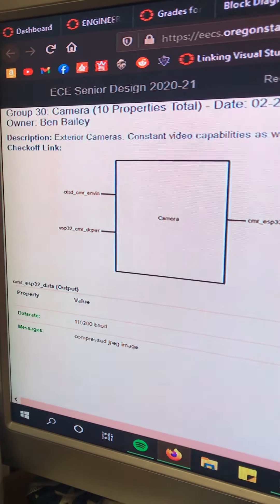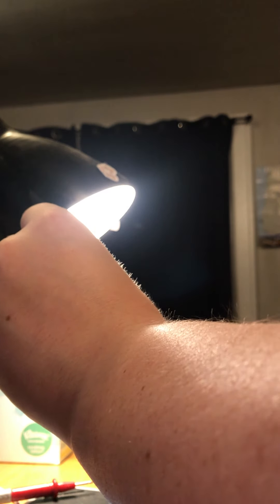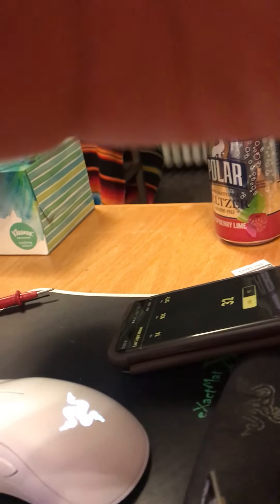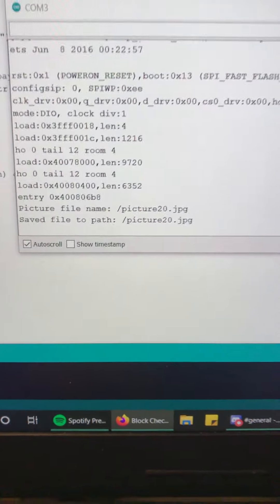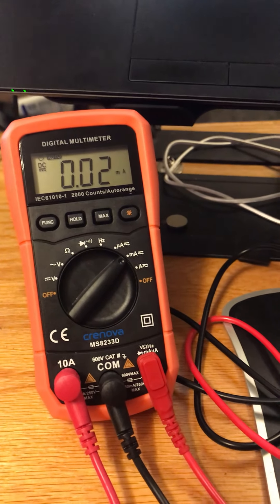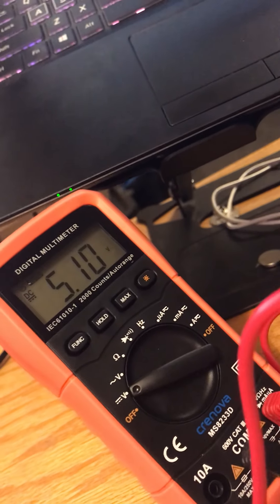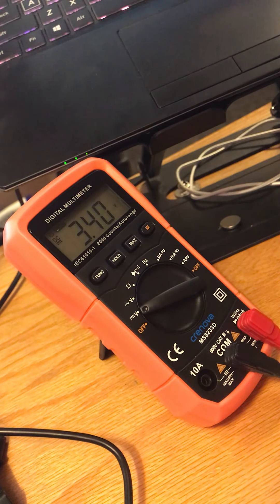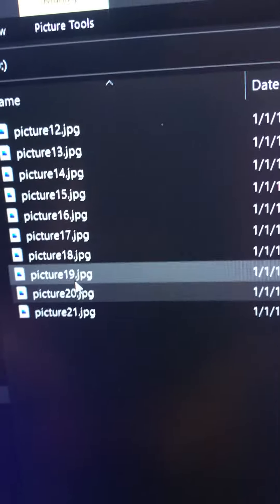Block Checkoff 1 redo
Block Checkoff for Camera Module